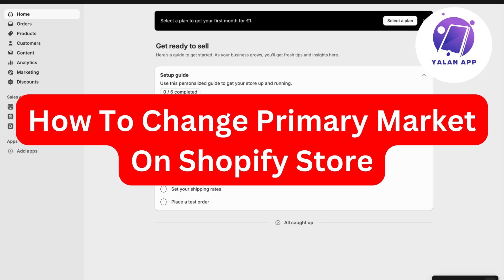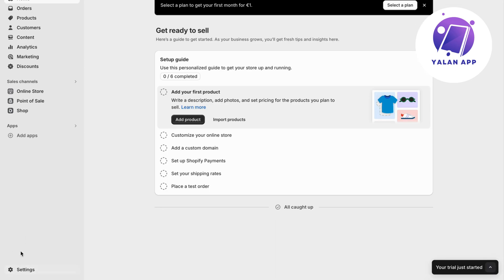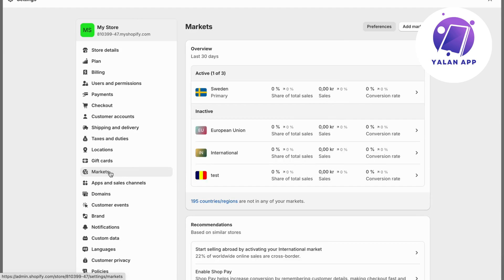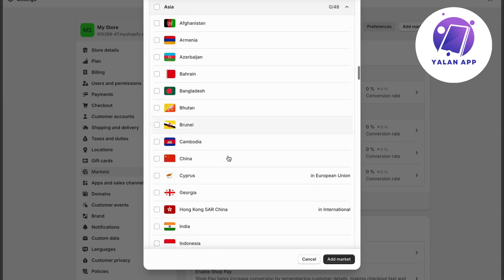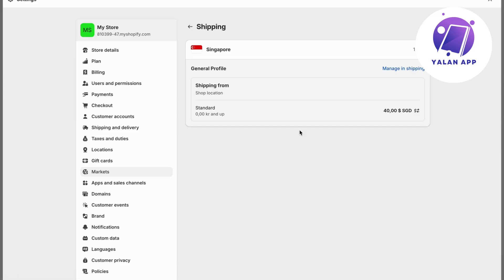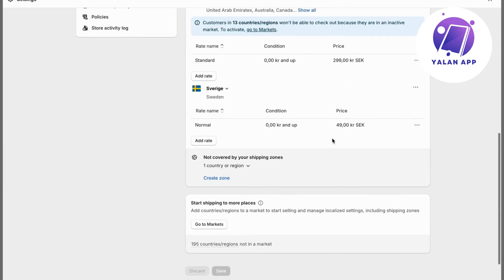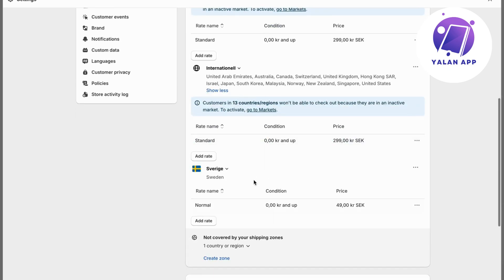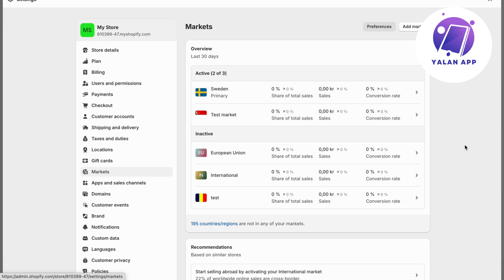How To Change Primary Market On Shopify Store (2025)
If you want to be able to change primary market on shopify store then this video will be perfect for you!